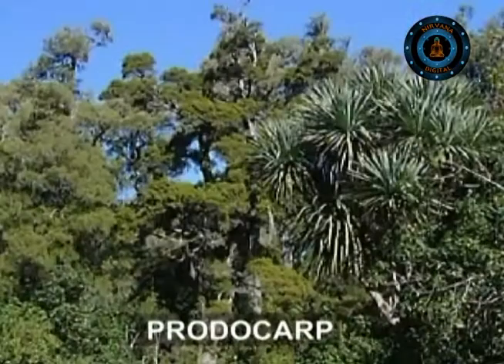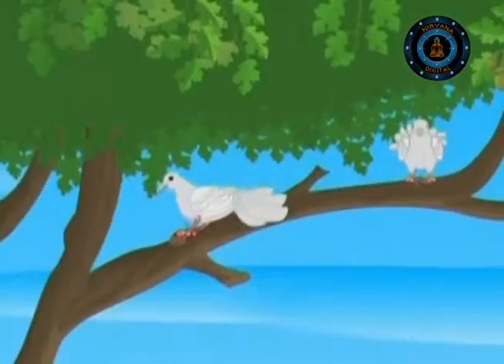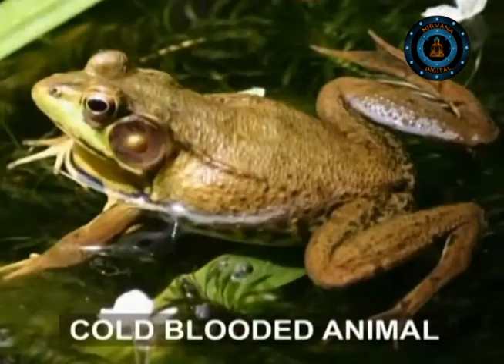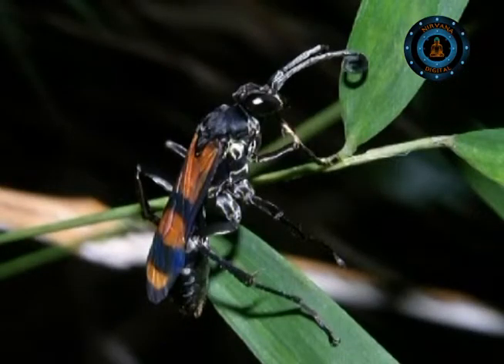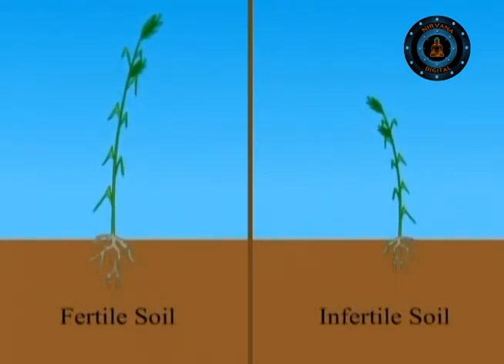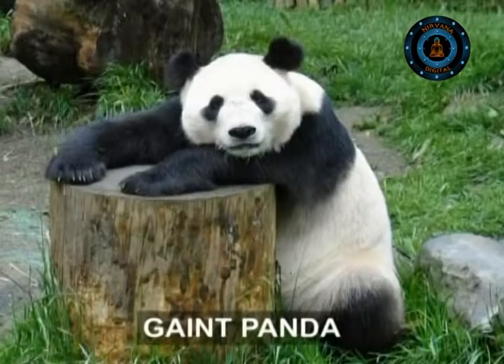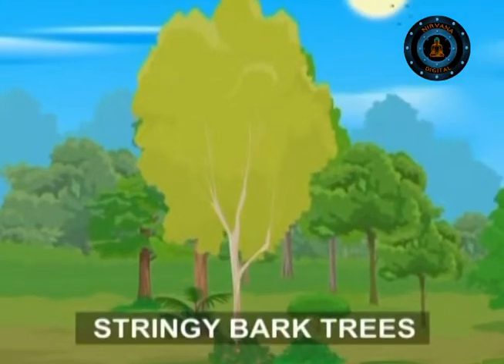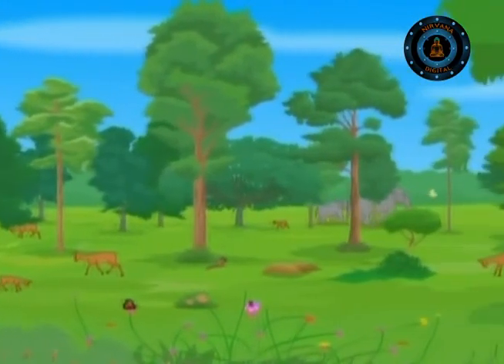Temperate Forest Biomes Episode 02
Temperate Forest Episode 02

Temperate forests grow between the tropics and the polar regions in both the Northern and Southern Hemispheres. They have four distinct seasons with a well-defined winter. Temperate forests have a moderate climate. They are home to many plant and animal species. Much of the food humans eat is grown in areas where temperate forests have been cleared and farms now exist. If you don't live in the tropics, chances are a temperate forest once was growing where you are right now. Temperate forests are also where many of our favorite foods first came from. Walnuts, apples, mushrooms, and maple sugar are all foods of the temperate forest.

Pls comment if you like this video.